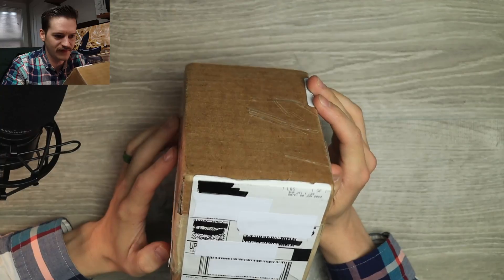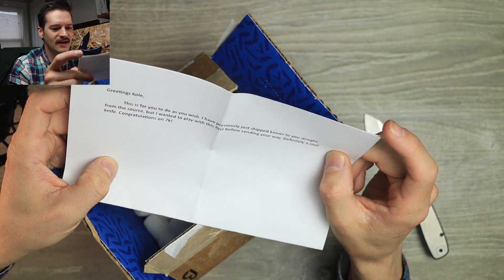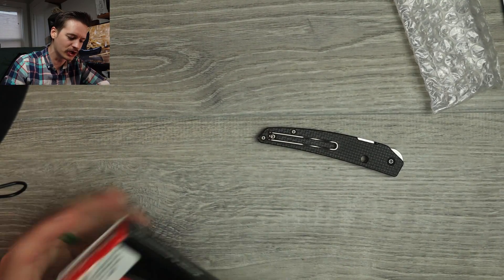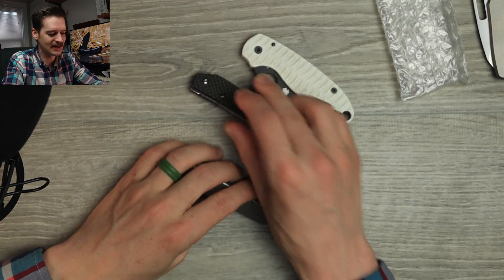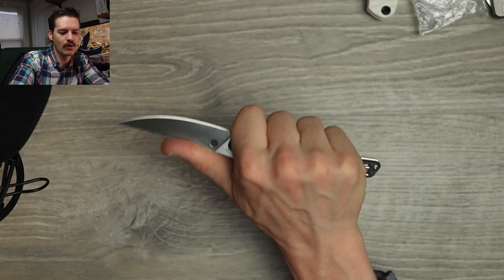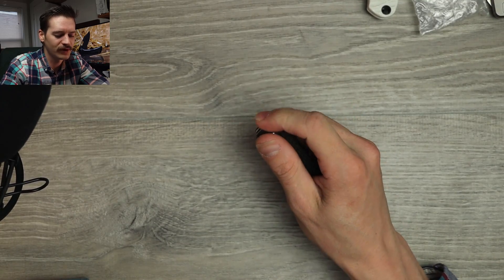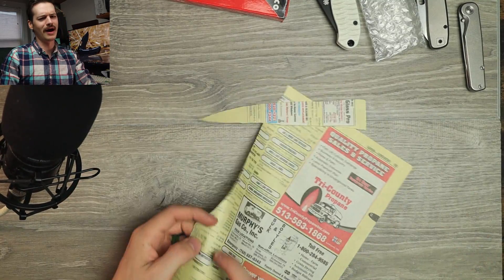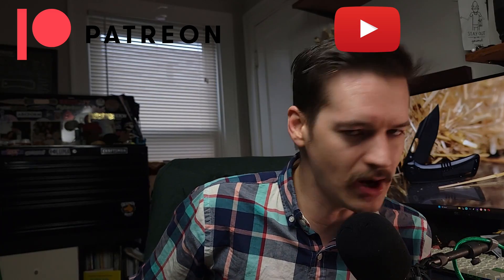A Folding Spyderco Steak Knife From The Future?! - Spyderco Ikuchi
One of your, send me a Spyderco Ikuchi... and I love it!